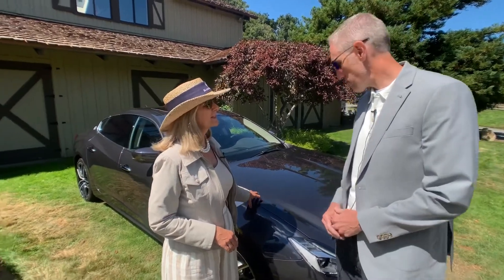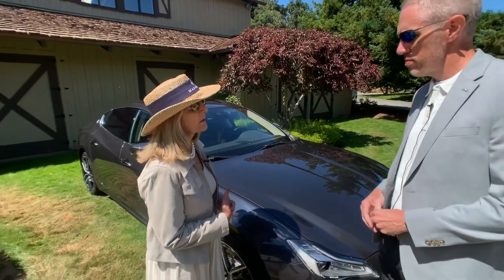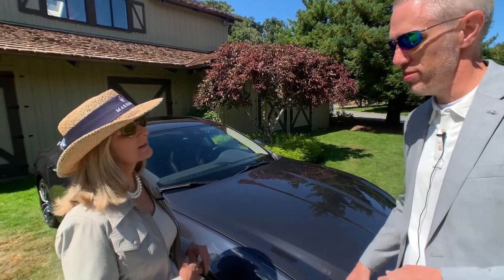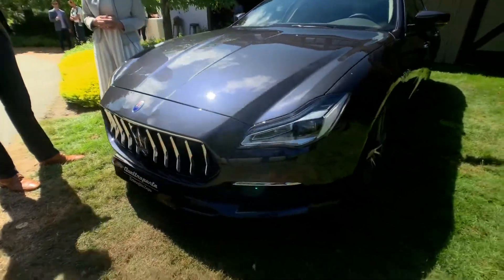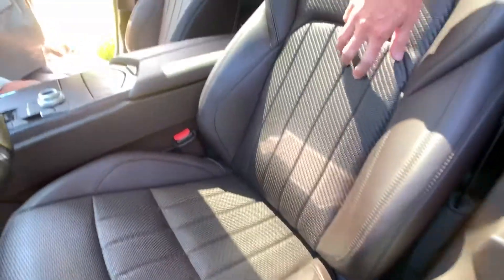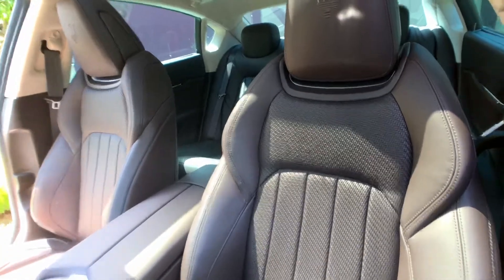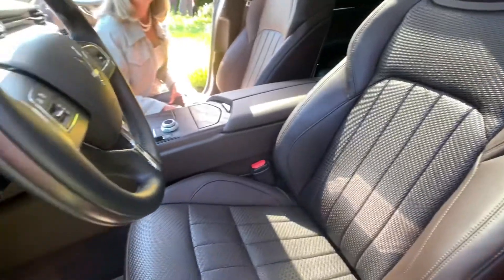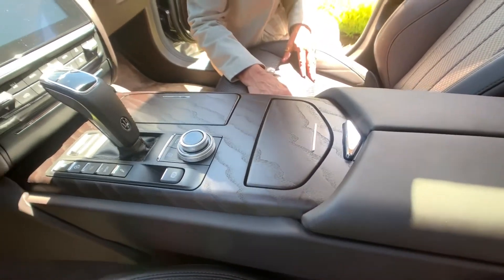2019 Maserati Quattroporte sedan is elegant, functional and the flagship of Maserati's elegance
50 Quattroporte S Q4 GranLusso sedans in a custom Blu Sofisticato Metallic exterior paint with a lavish Dark Brown PELLETESSUTA™ interior. This exclusive Quattroporte features blue brake calipers, sport seats, and a dedicated Zegna Edition interior badge. The extremely elegant configuration underscores the exclusive, luxurious character of this Italian flagship, whose origins date back to Series I designed in 1963 to be the fastest sedan in the world. This will be the only time that this configuration will be made available for purchase.

These exclusive vehicles will be available for sale on a first-come, first-served basis.  Contact your local dealer to reserve one. Vehicles will be delivered to the first consumers in Spring 2020.

NEW PELLETESSUTA™ INTERIOR BY ERMENEGILDO ZEGNA

The soft, luxurious, lightweight PELLETESSUTA™ material is not only durable but brings comfort and beauty to Maserati interiors.  The result of research using thin strips of Nappa leather in place of fabric yarns which are woven together and interlaced replicating the traditional method of weaving cloth to obtain a real ‘fabric’ from leather.  This method is an example of combining new avant-garde technologies with century-old traditions to create innovation. Through a longstanding partnership between Zegna and Maserati, two historical Italian companies, Maserati is the only automotive company to bring this elevated exclusive interior to the market.